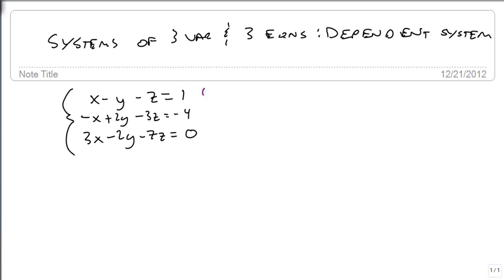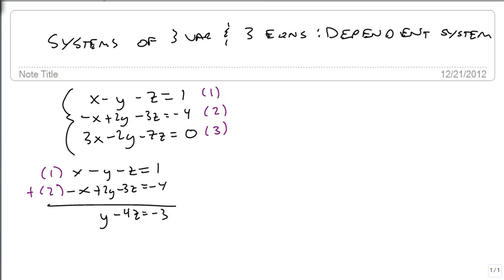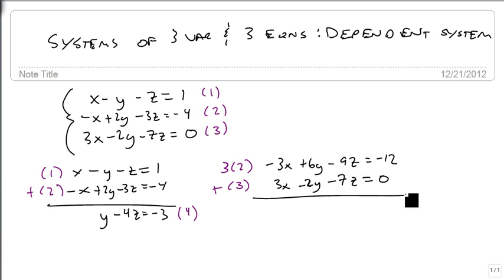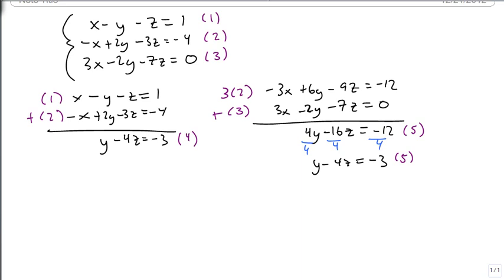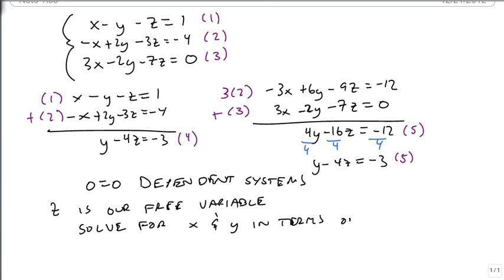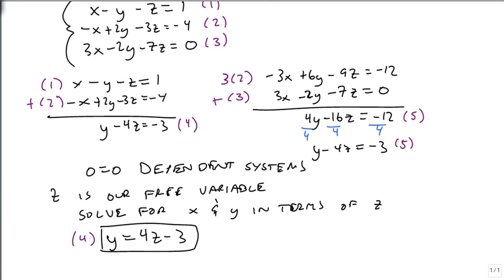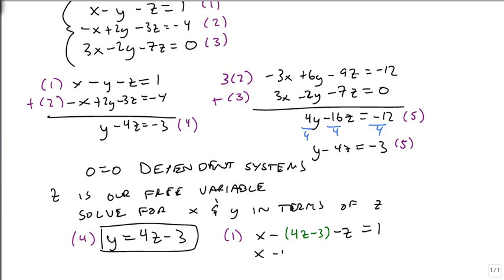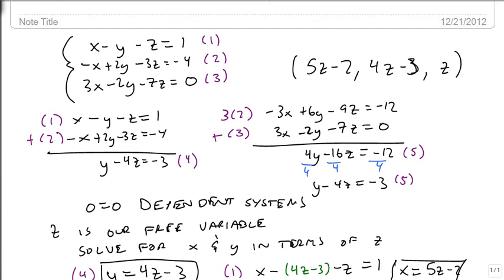Dependent Systems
Shows how to recognize and write the solution to a system of dependent variables in three variables and three unknowns